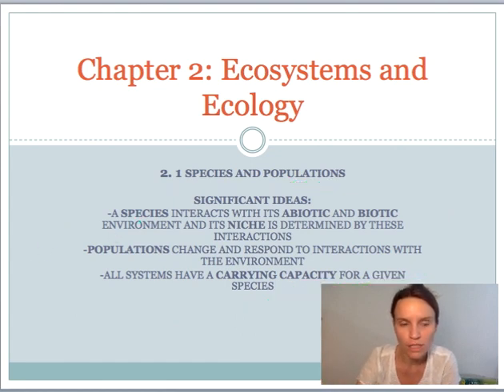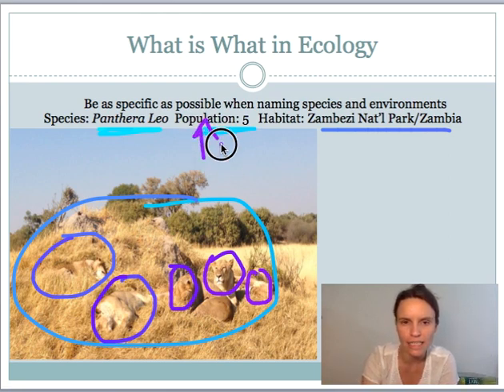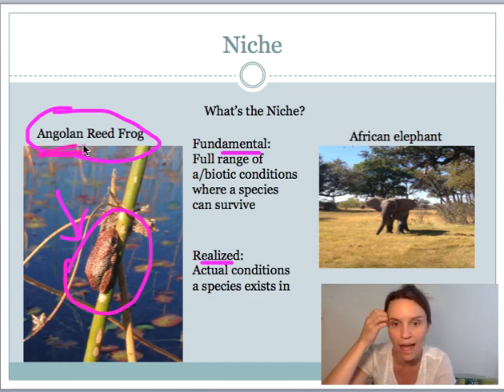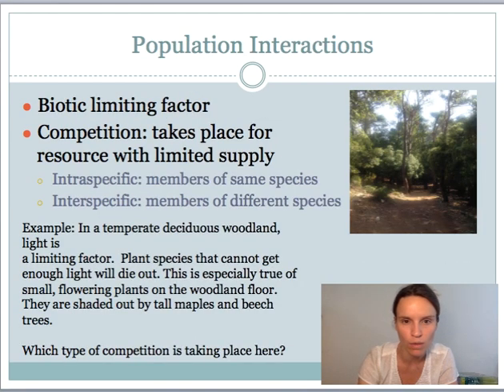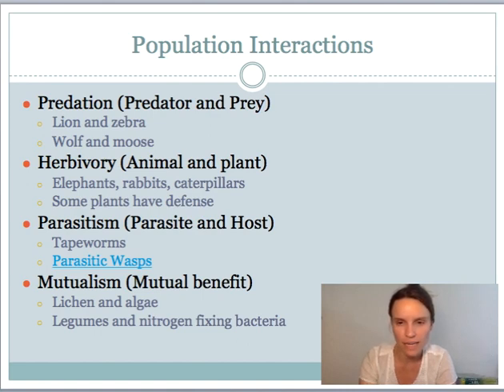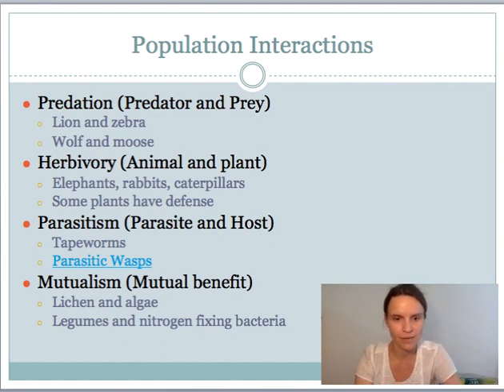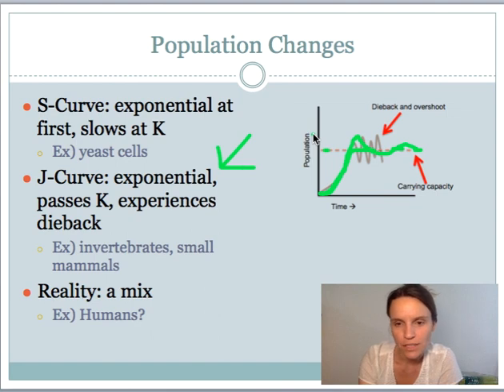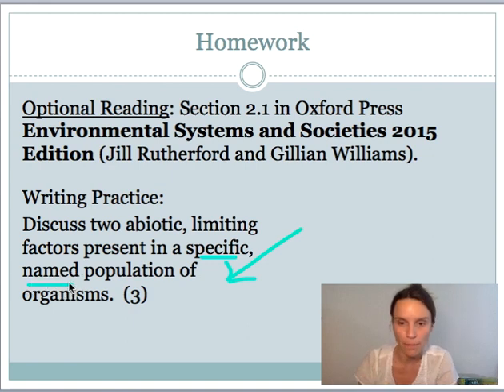10 Species and Populations